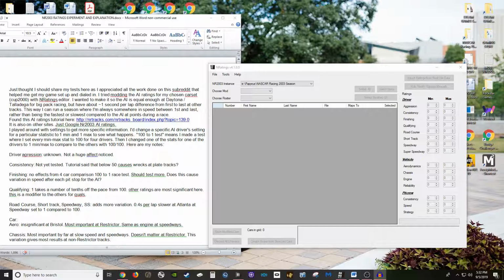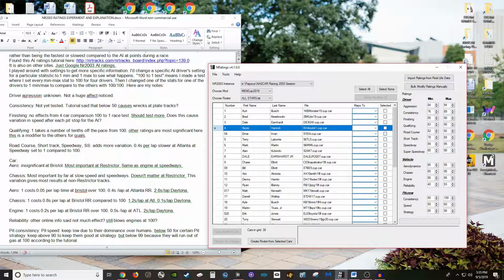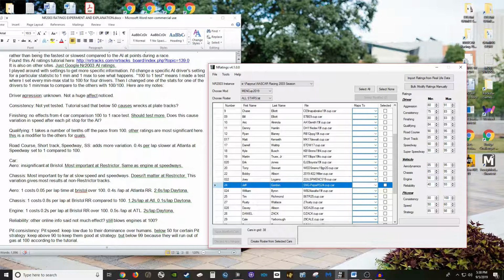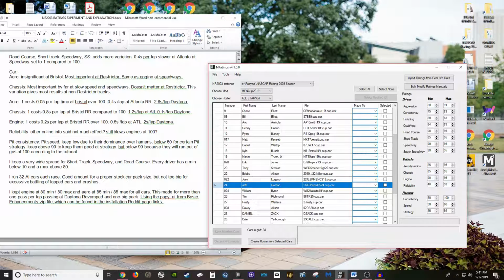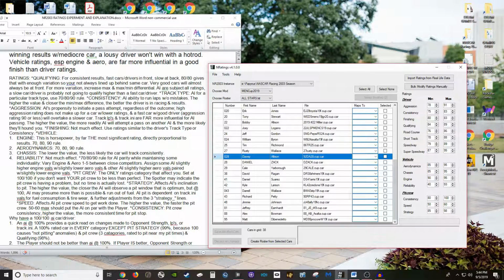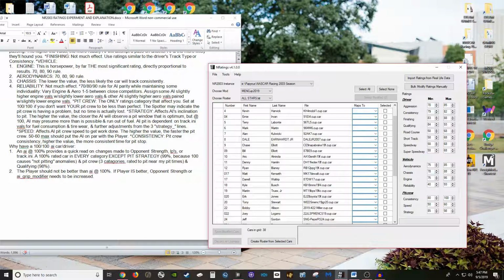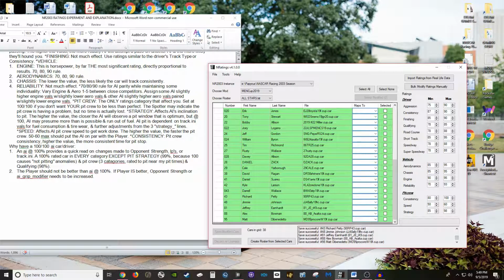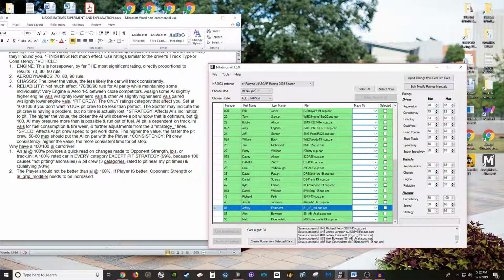NRATINGS Tutorial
Here is a short tutorial I made for the NRATINGS  program from NR2003.